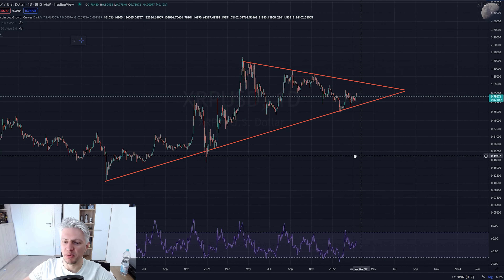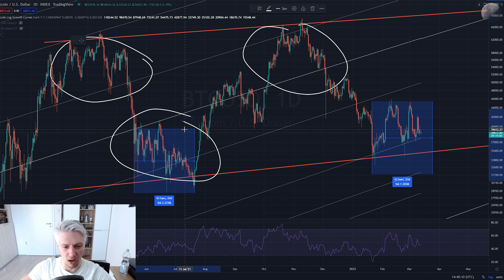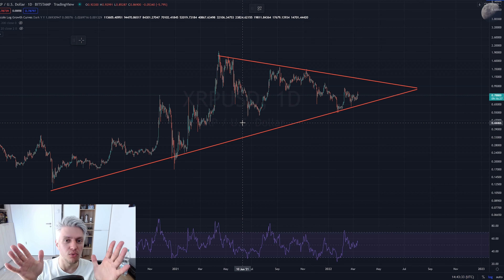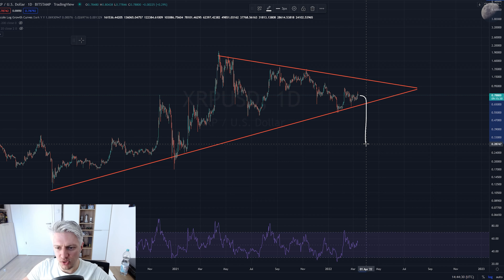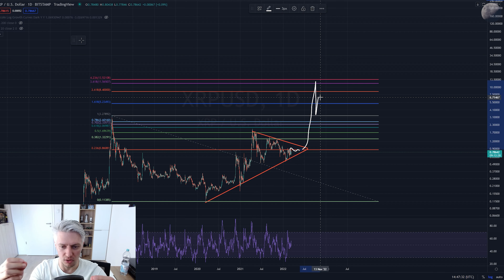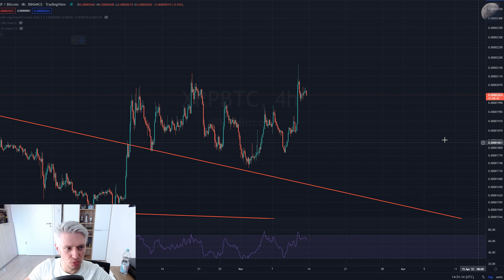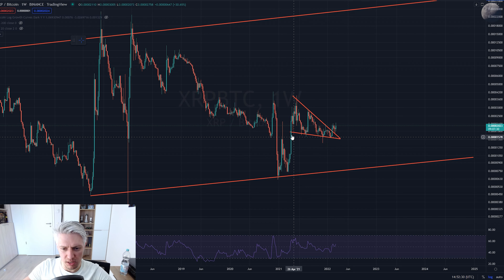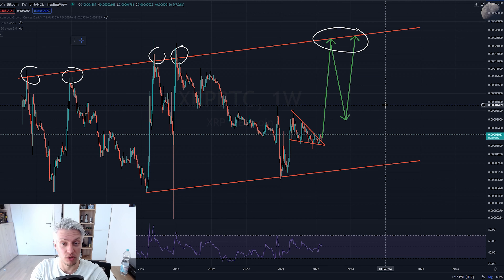You will not believe how high XRP will go in this market cycle !!!